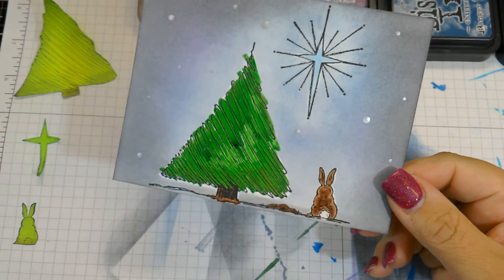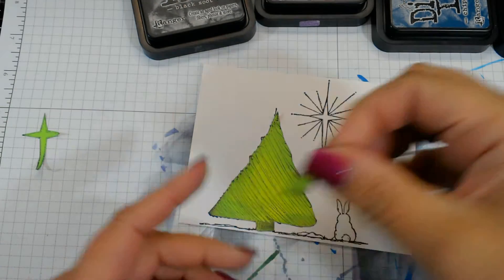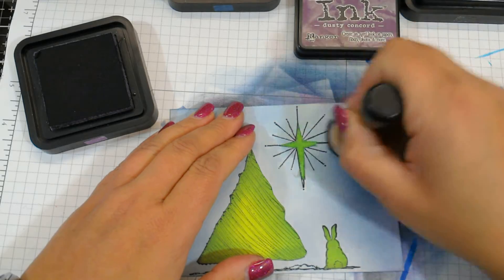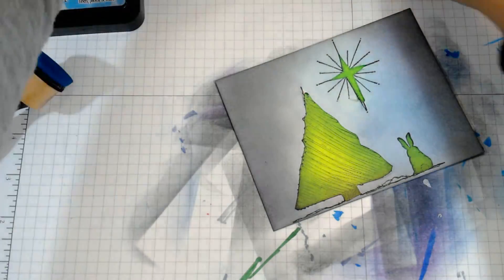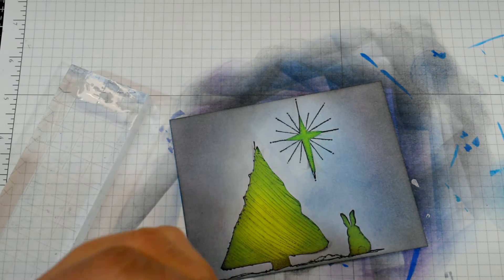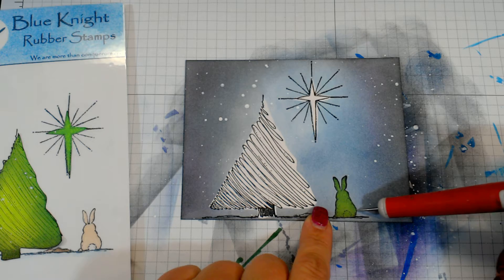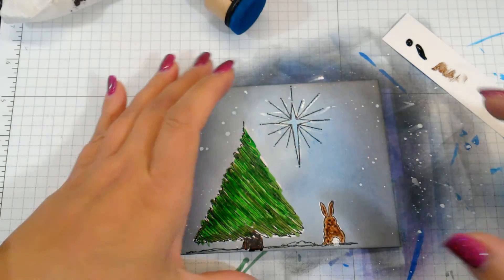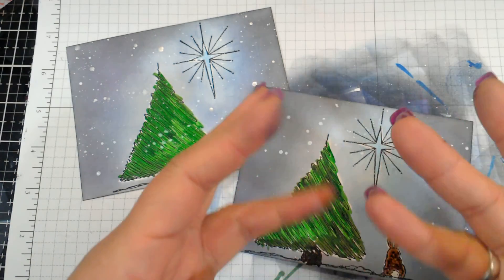Christmas Bunny with Blue Knight Stamps